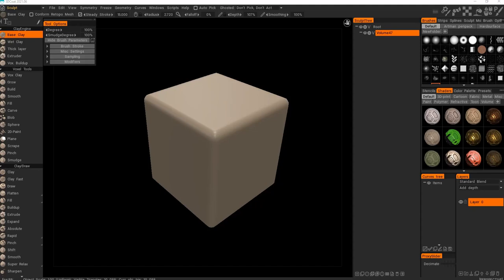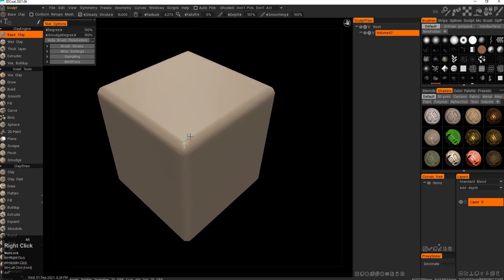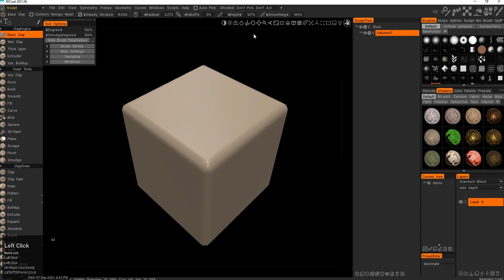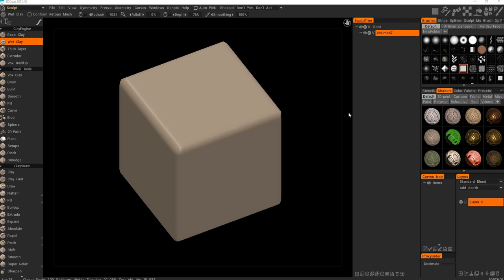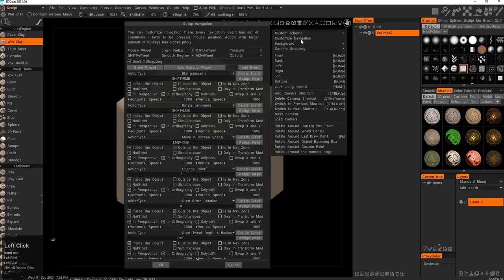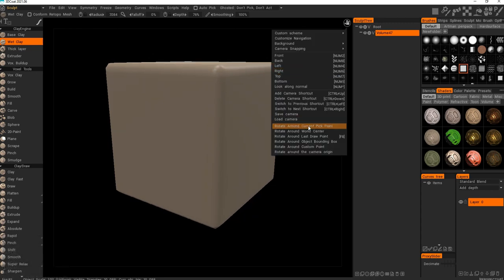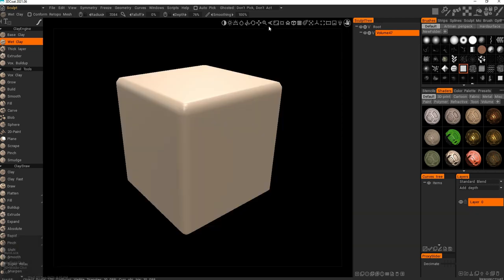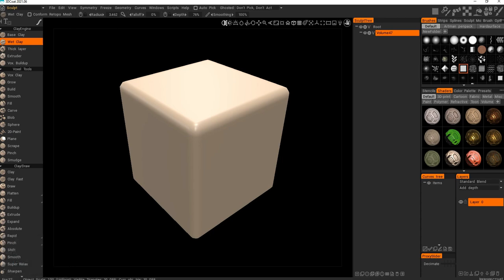Camera Controls and Viewport Navigation - Intro to 3D Coat - 02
3D Coat v 2021.06 used